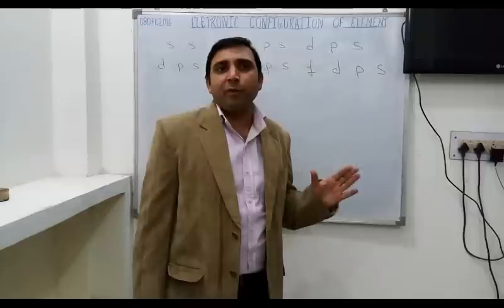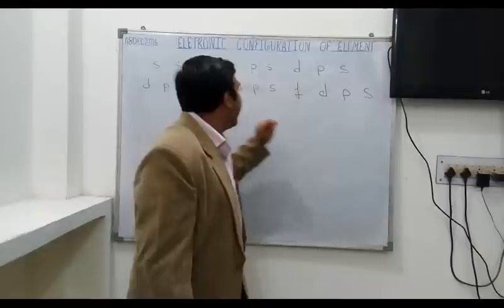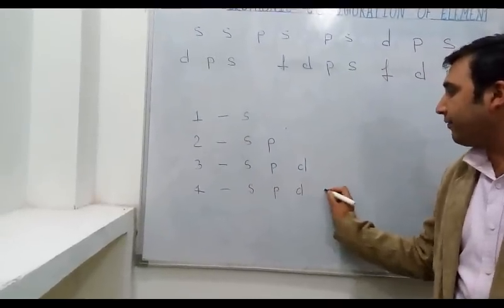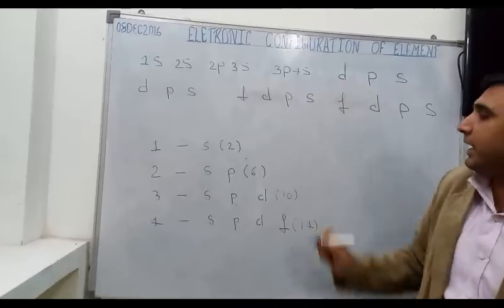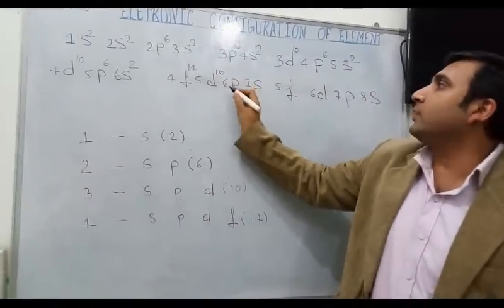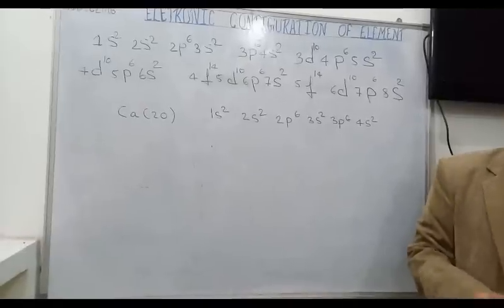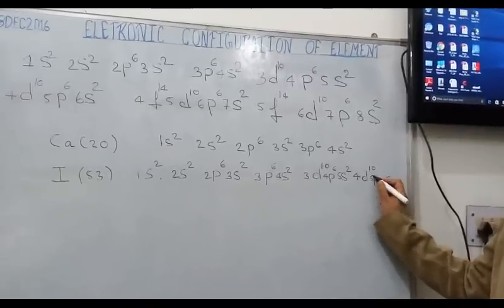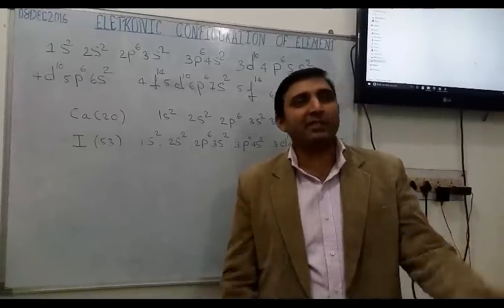Electronic Configuration Made Easy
We will learn here smart trick to write Electronic Configuration which is better than AUFBAU Principle